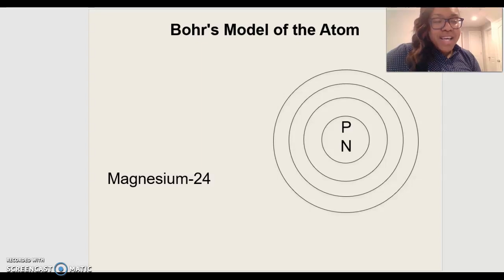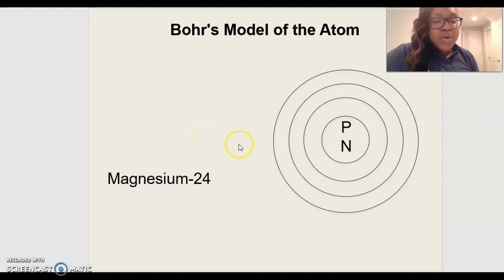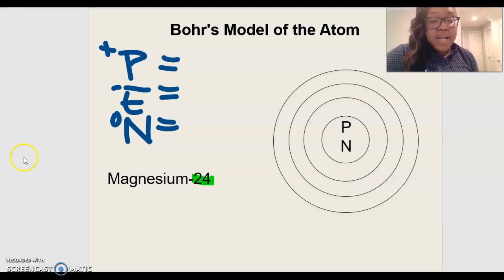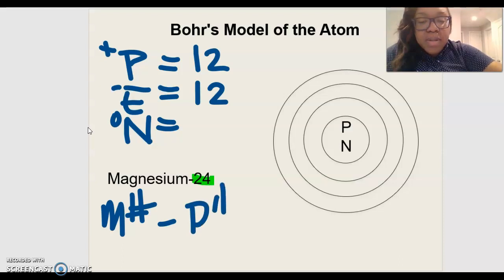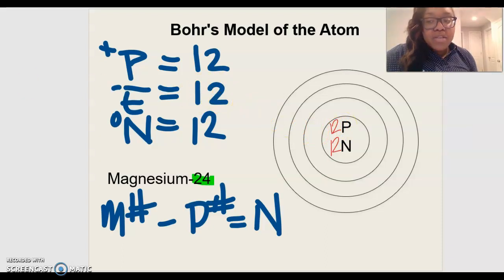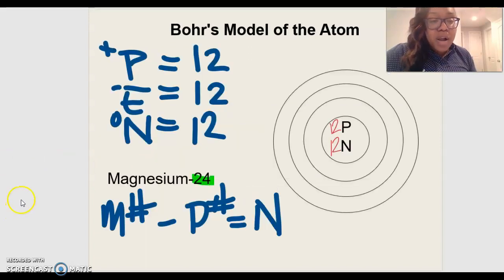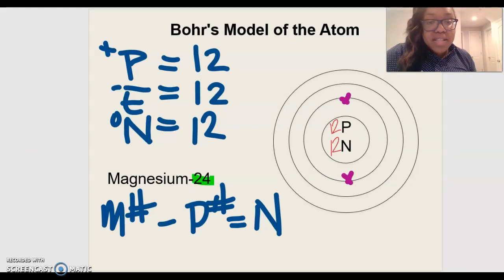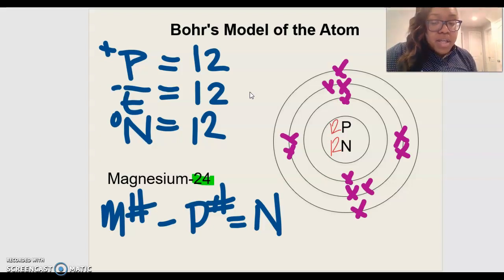Bohr Model Illustration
Bohr model, presented by Niels Bohr and Ernest Rutherford in 1913, is a system consisting of a small, dense nucleus surrounded by orbiting electrons—similar to the structure of the Solar System.

Energy level 1- holds a maximum of 2 electrons
Energy level 2- holds a maximum of 8 electrons
Energy level 3- holds a maximum of 8 electrons
Energy level 4- holds a maximum of 18 electrons

NOTE: After the element Calcium, the Bohr Model illustration is no longer feasible as an accurate depiction of electron distribution.